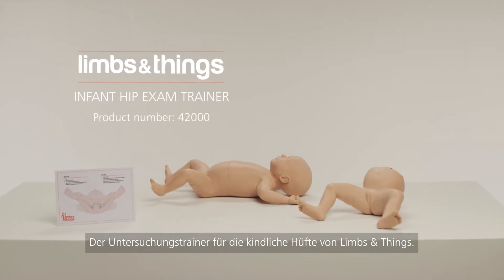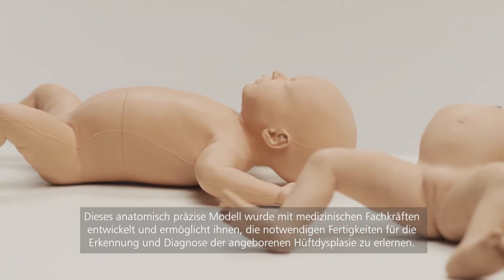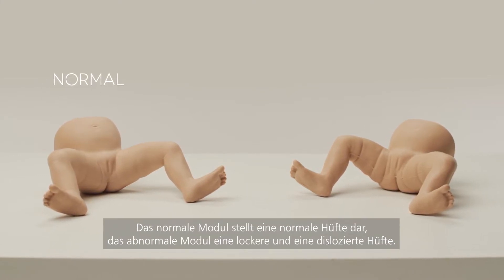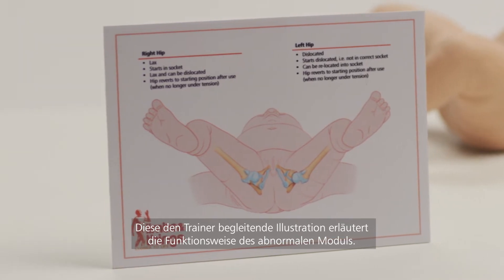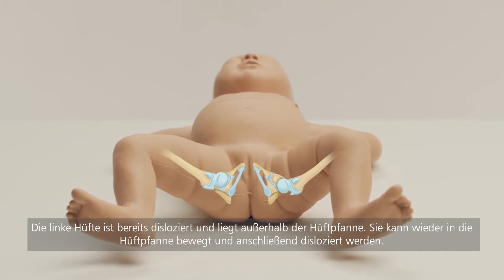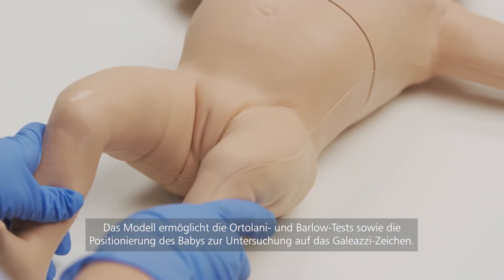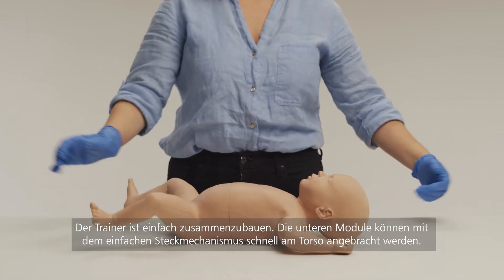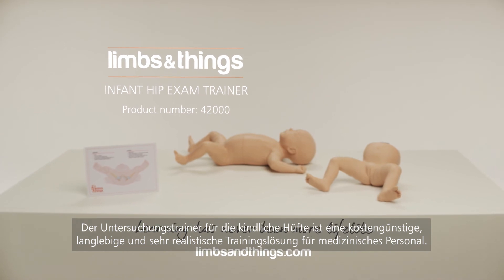Untersuchungstrainer für die kindliche Hüfte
The product video for the new Infant Hip Exam Trainer with German subtitles